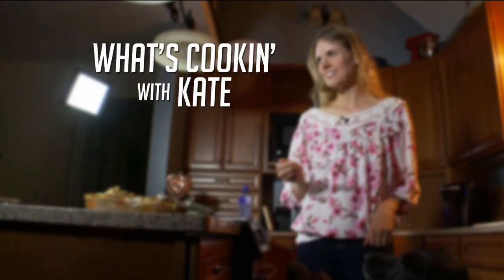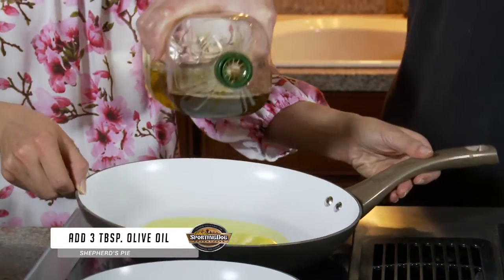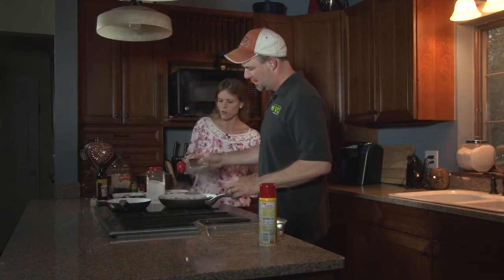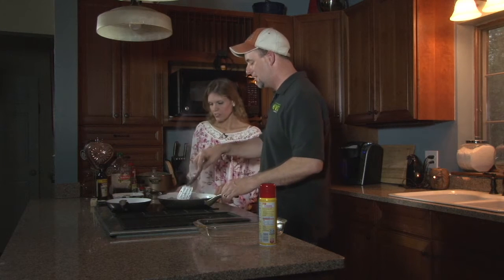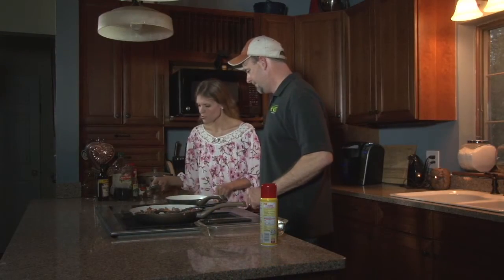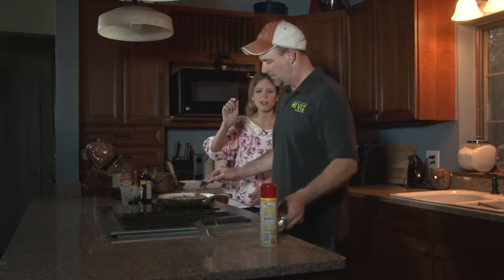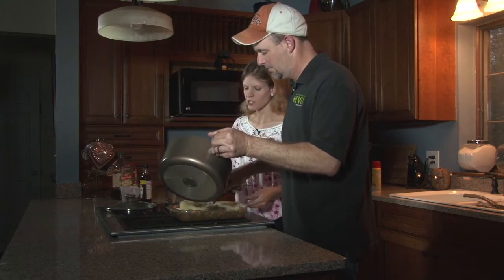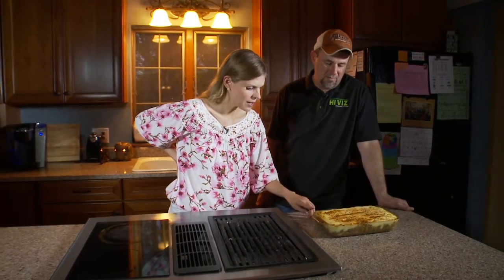Simple and Easy Recipe Shepards Pie Recipe for your Deer Meat on What's Cooking with Kate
This episode of What's Cooking With Kate shows you how to make Shepards Pie with ground venison!  Simple and Easy that turns out downright awesome!